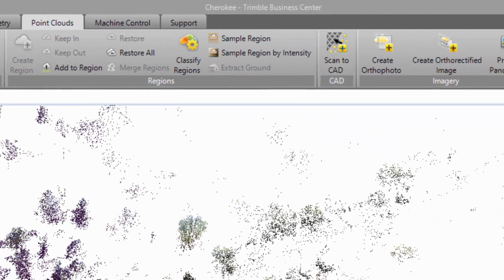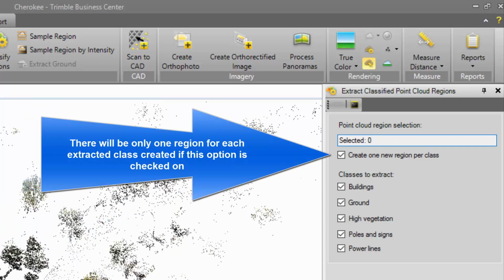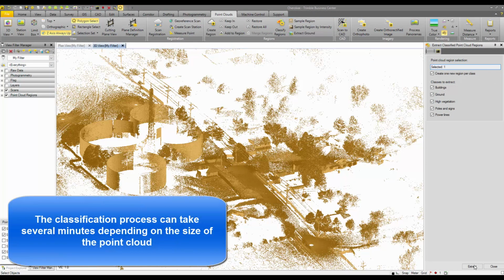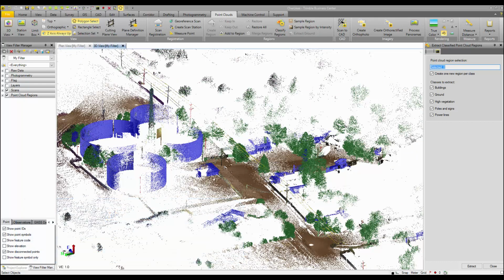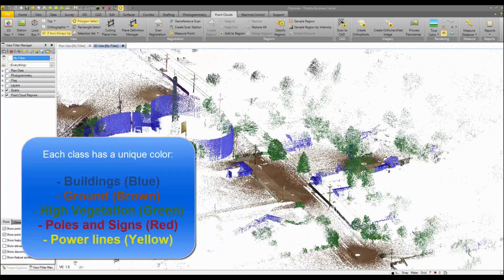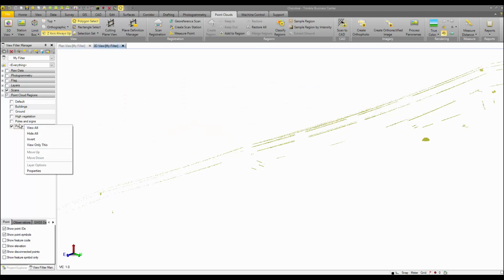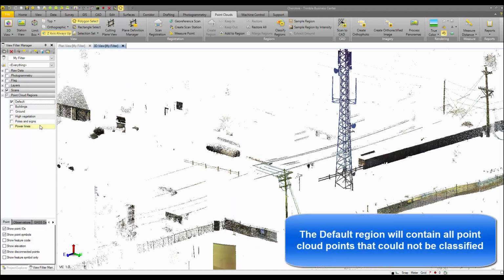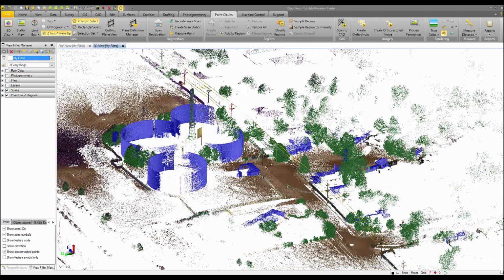TBC 3 90 Point Cloud Automatic Classification